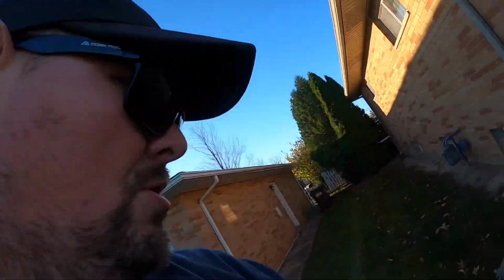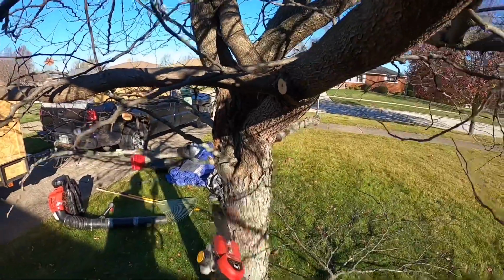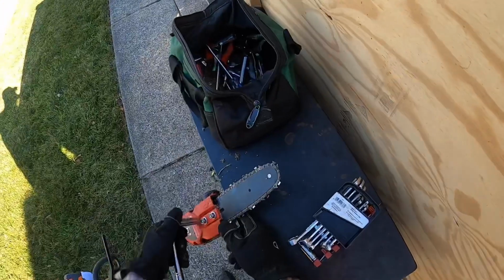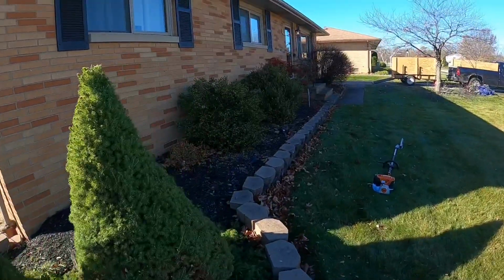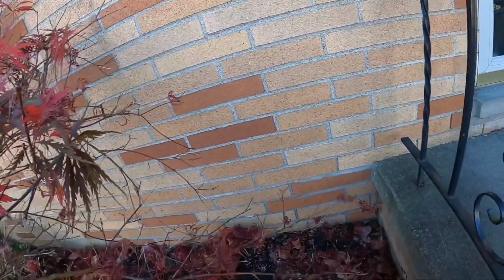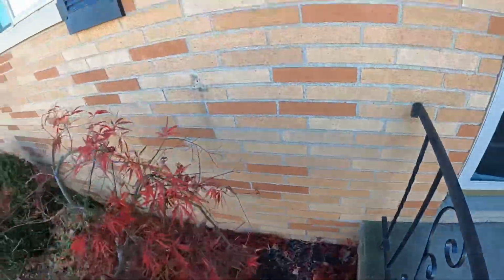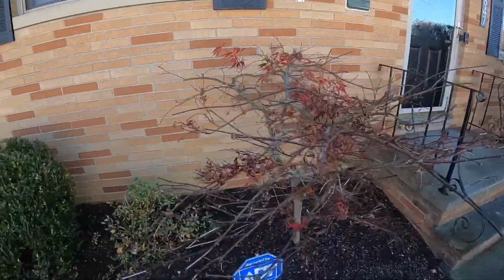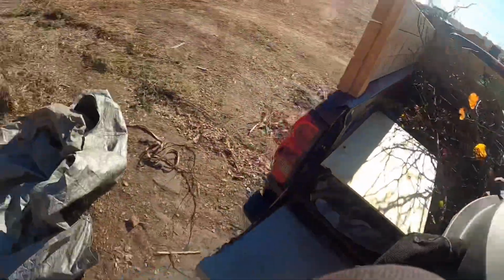Monday property trim job. schedule full the rest of fall.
Today I did a property trim job for a mowing customer and sold them a $400 mulch installation